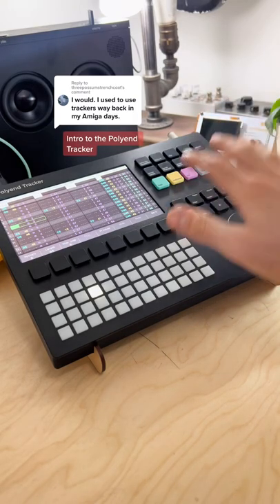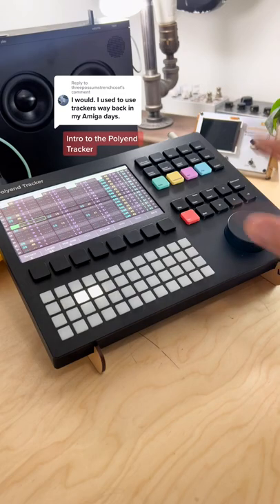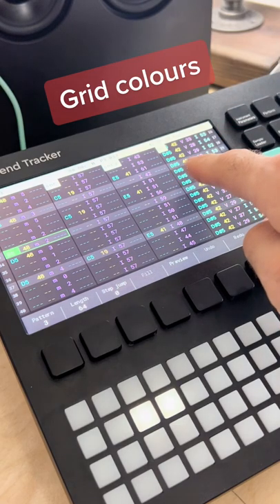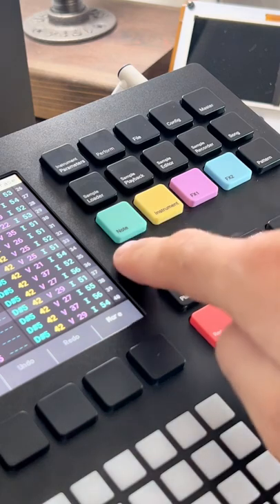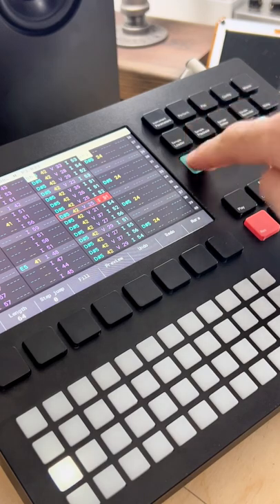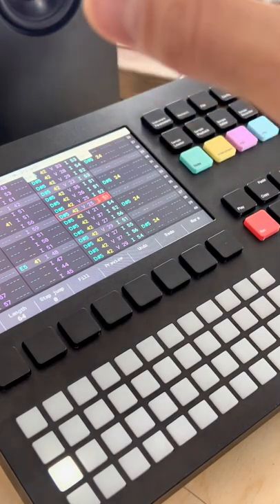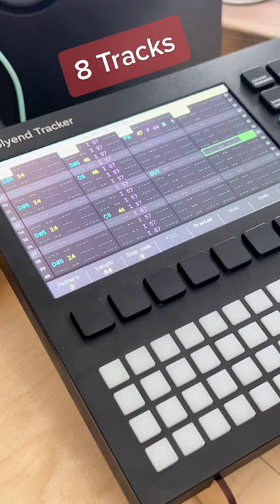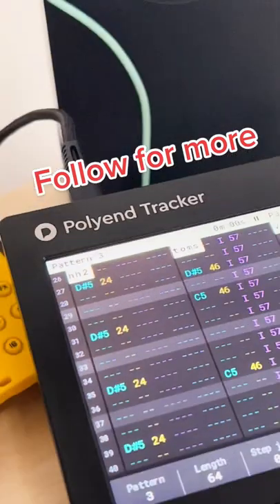Intro to the Polyend Tracker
for related longer form content.